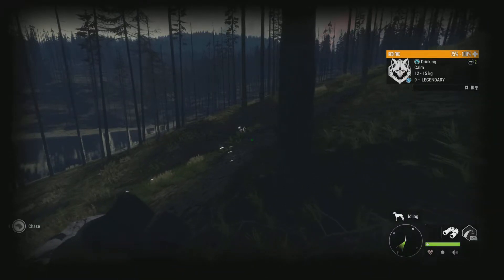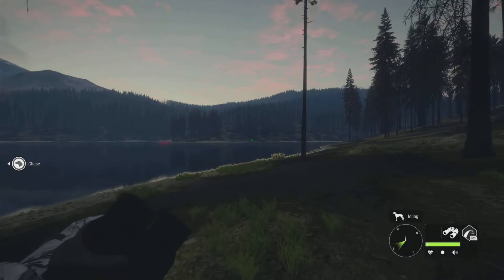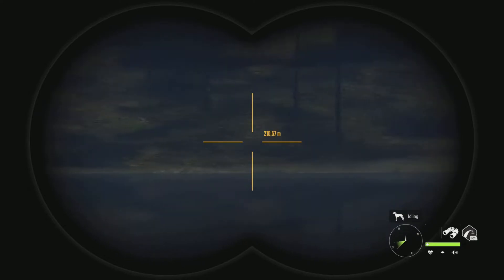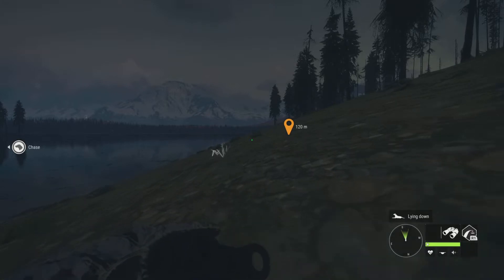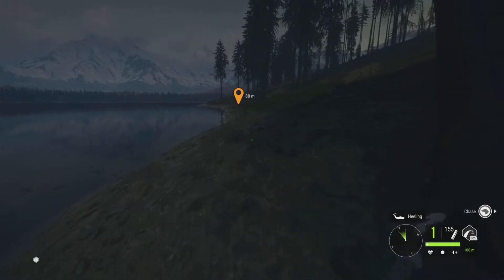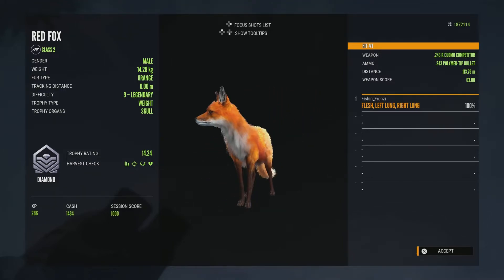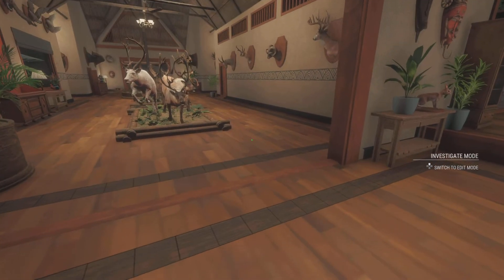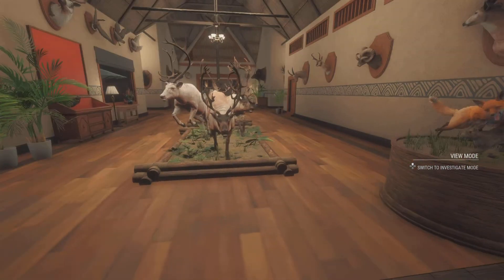FINALLY!! Finding A Diamond Red Fox On Yukon Valley! | theHunter - Call of the Wild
Well, this was not the intended video for today, but here we go anyway. I was out exploring my Yukon Valley in the hunter - call of the wild just because I felt like checking a few places for foxes that I had not gone to yet. Well, at the very first lake I went to, the second fox I spotted was a level 9 legendary! Let's hope that I can make a good shot this time and that he won't troll us like the last one!